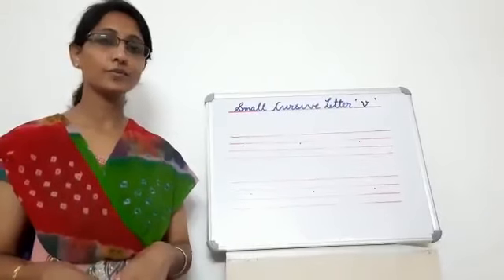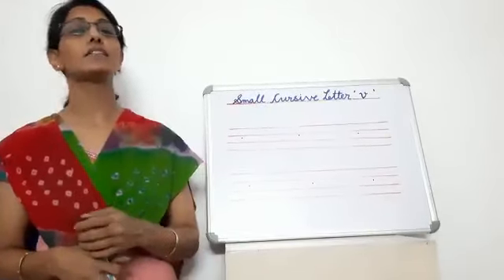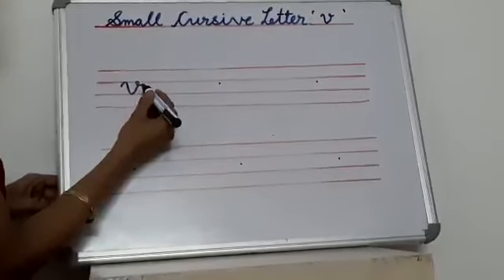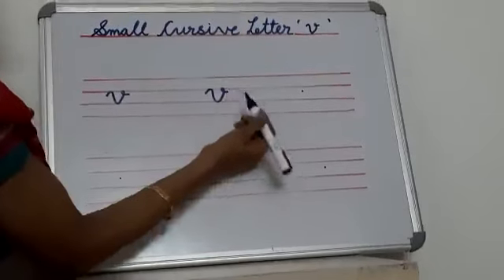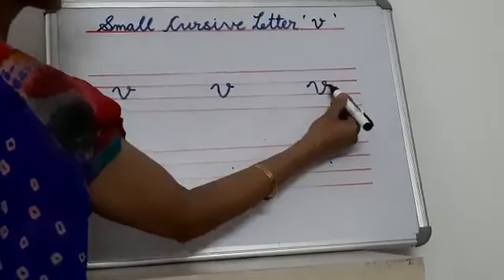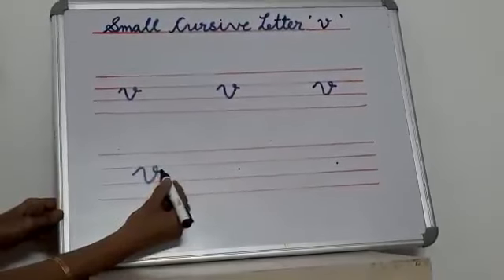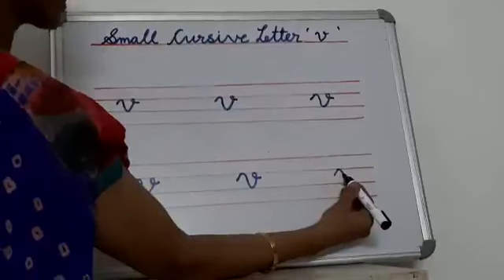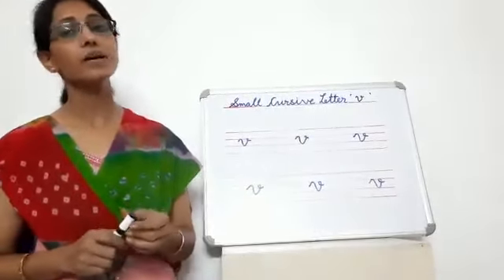Class KG-2 English small cursive letter 'v' (25-09-2021)